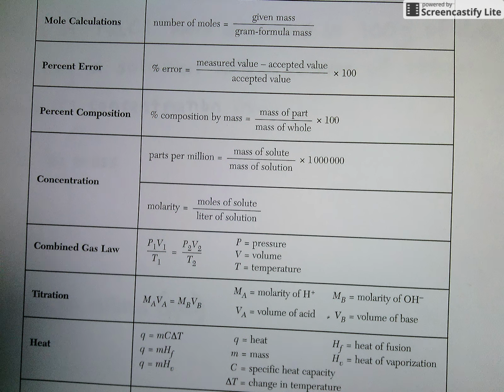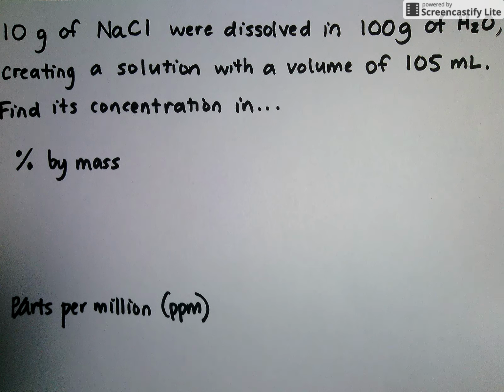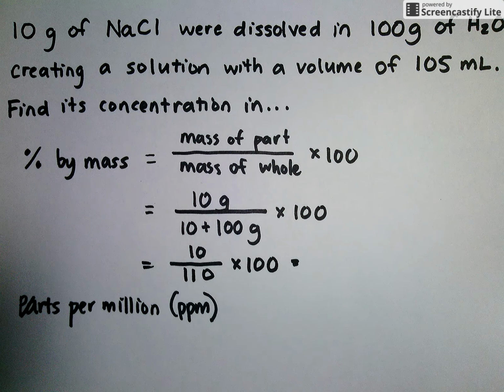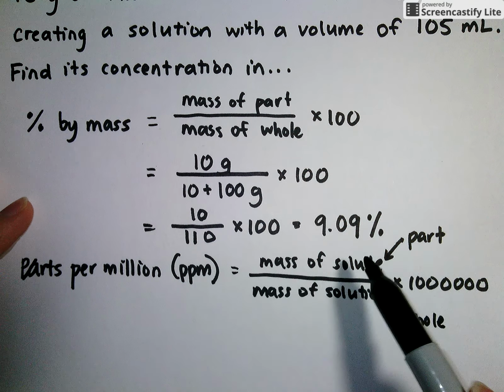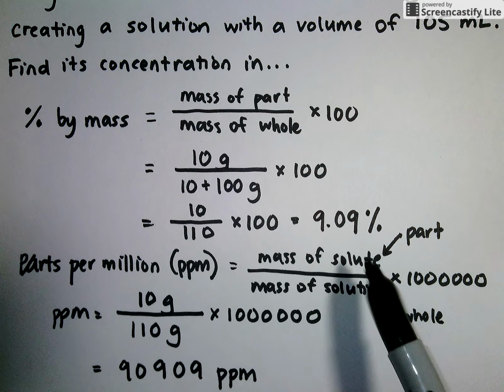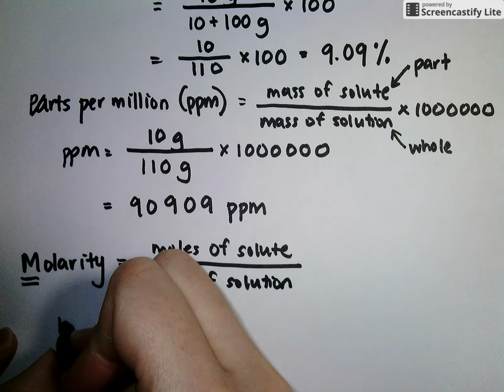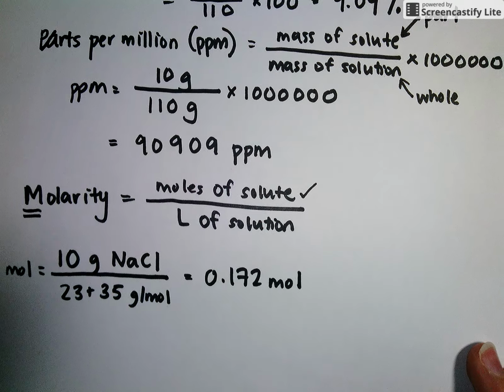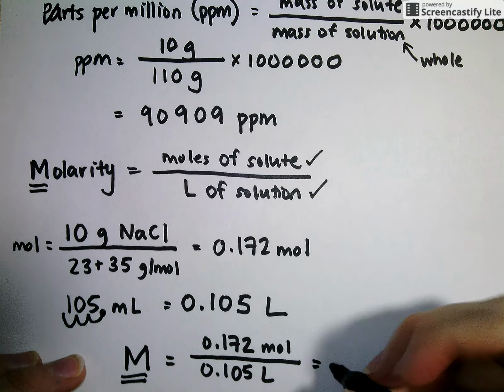Unit 10: Concentration (Assignments 6-7)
Calculating concentration of one substance in terms of % composition by mass, parts per million, or molarity.